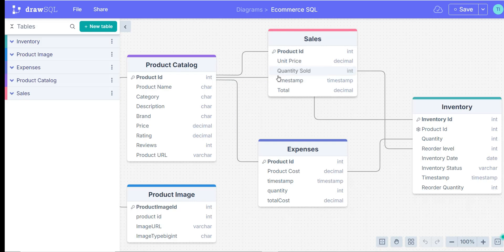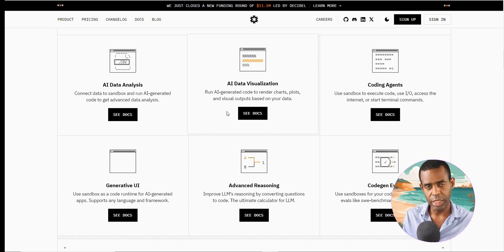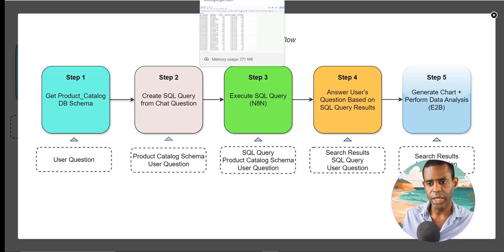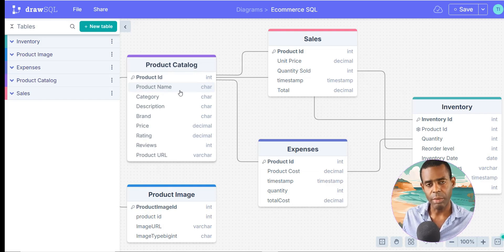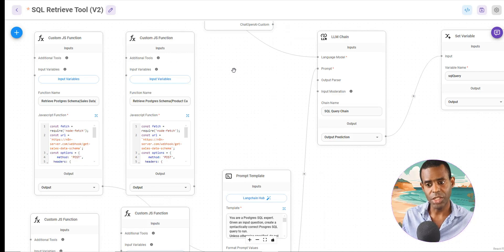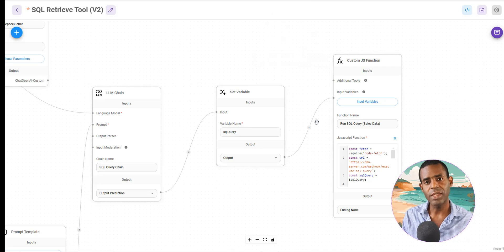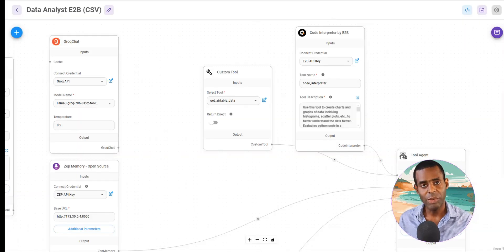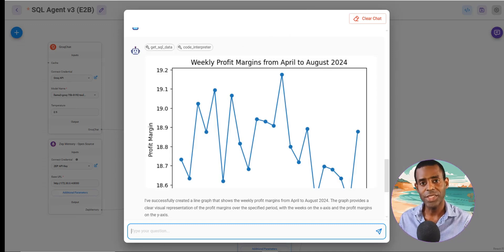How to Build Advanced AI Ecommerce Agents using Flowise, Postgres and N8N (E2B) | Part 2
In part one of this Episode we built an AI agent for our ecommerce website chat that could recommend products to customers. However now it's time to talk about how our agent can also help us analyze ecommerce sales data to produce charts and graphs using E2B sandboxes.

In order to test our agent, we built a custom database table with over 75,000 simulated sales transactions over 10 months that included all of the products in our ecommerce database so we could plot  different charts and graphs to better understand our sales performance.

What's interesting is that even I did not know what the sales data contained before asking the agent.
For example each month had different sales performance with different products in the top ten bestseller lists as well as total sales for the month.

Of course this is not just limited to sales data. Using the E2B Code interpreter and SQL Queries, you can take virtually any data and create interesting charts and graphs as well as do data analysis depending on what you want to do.

We also were able to take our CSV files and do the same thing with Airtable, Flowise and E2B.
While it''s not quite as powerful as SQL you can create charts and graphs and chat with your CSV files without needing to load them into a vector database.  Overall it was a great project with lots of exciting applications.

► Need More Flowise Training?
This full course is perfect for anyone who wants to learn how to build chatbots using Flowise.